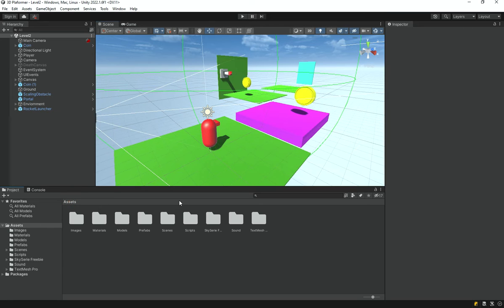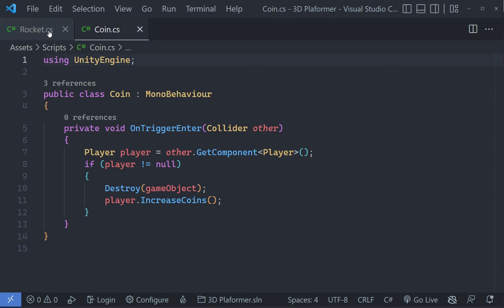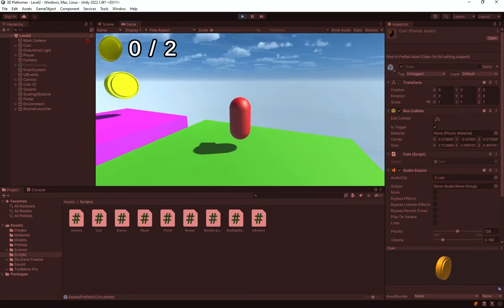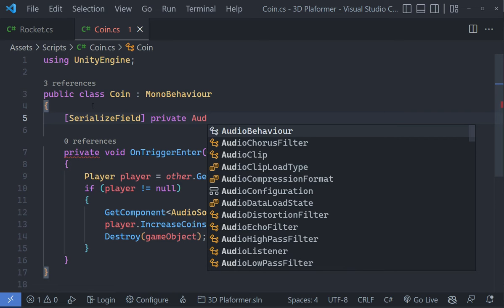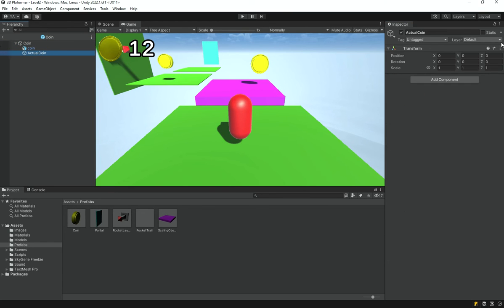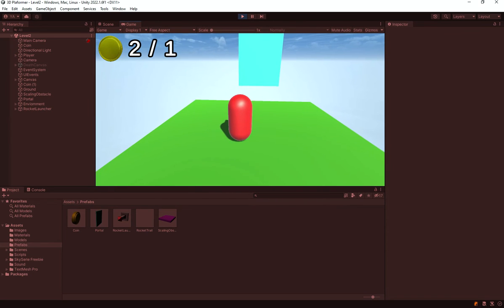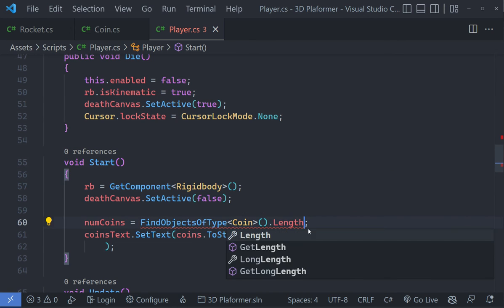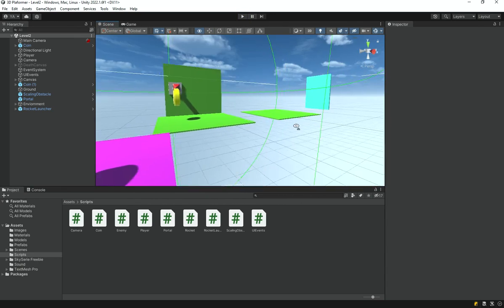SOUND EFFECTS! | Unity 3D Platformer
In this video, we will add sound effects to our game and also fix a bug that I did not notice before.

This is my 14th video on making a third-person 3d platformer in Unity using C#.